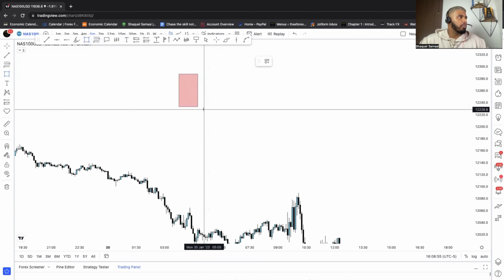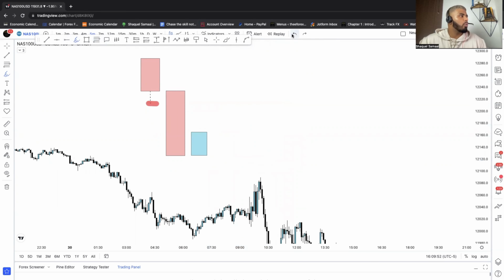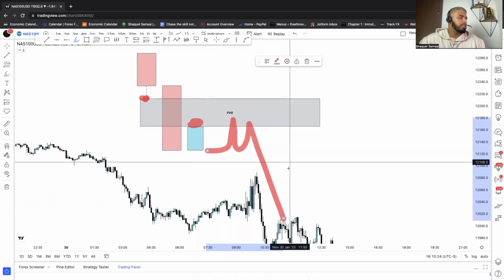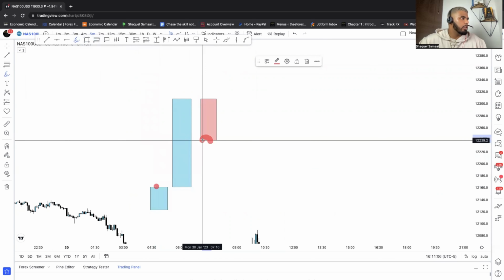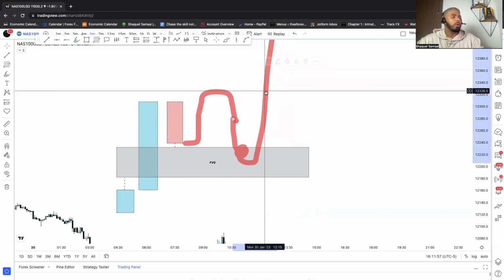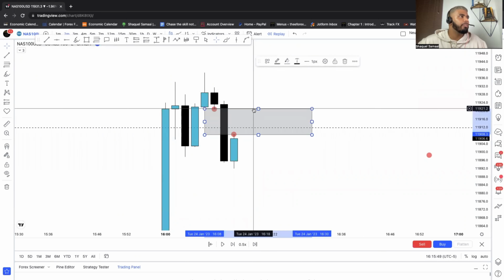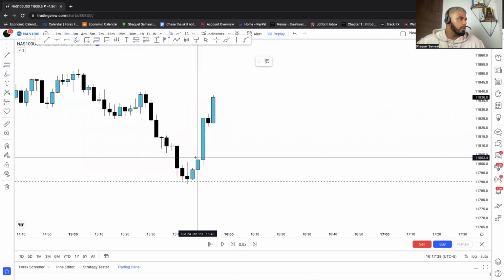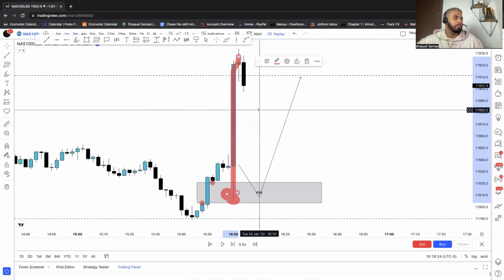High Accurate Forex Entries (ICT HELPED ME / POWERFUL)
Learn the High Accurate Forex Entry i use on the market .